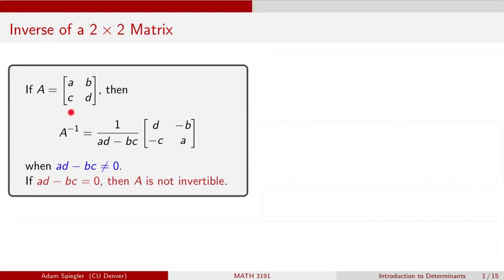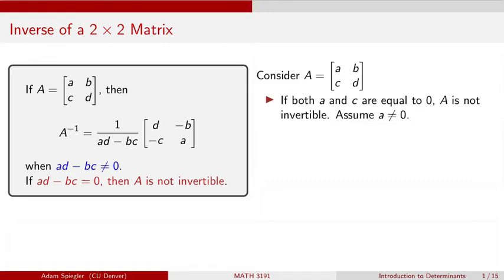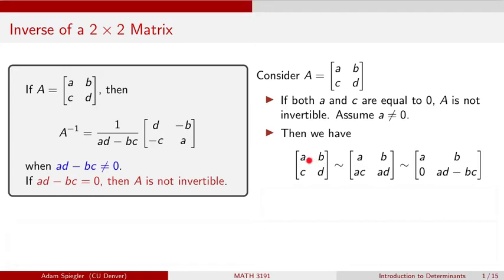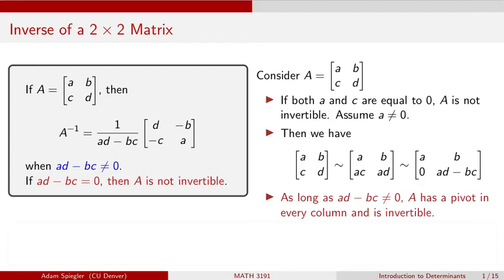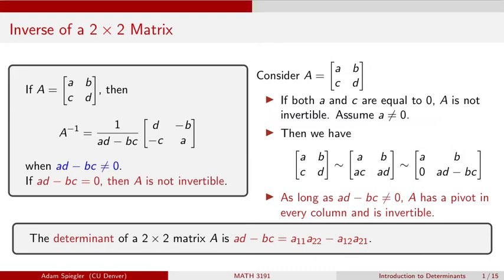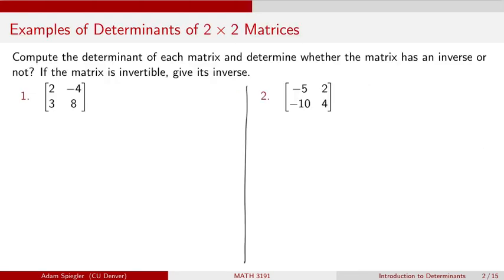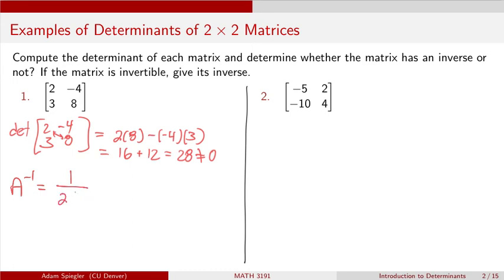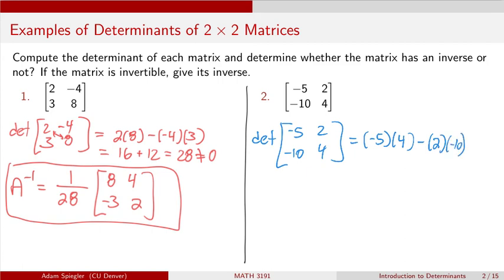MATH 3191: Determinant of 2 x 2 Matrices